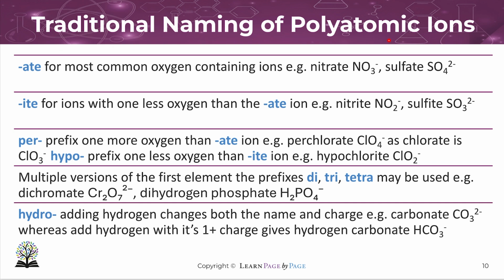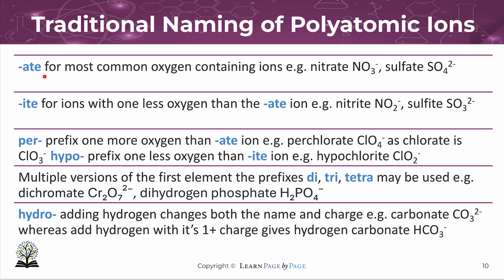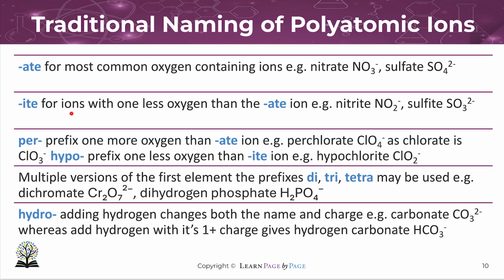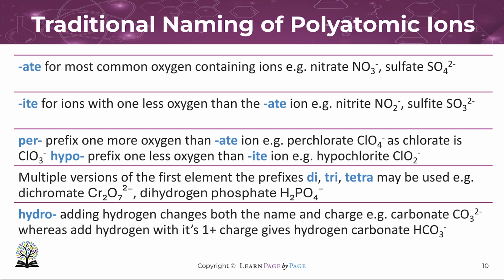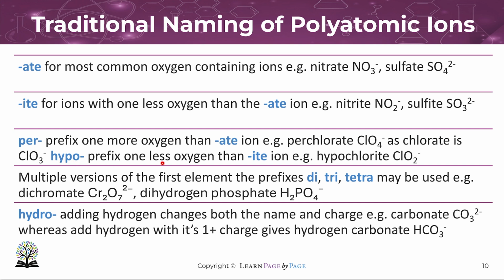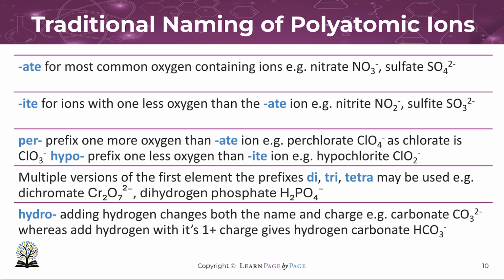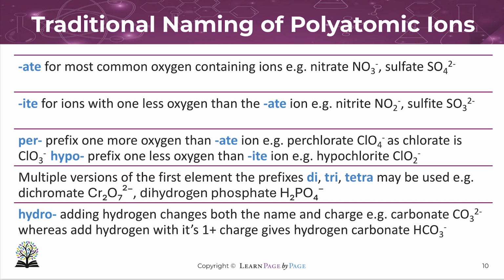Traditional Naming of Polyatomic Ions | Oxyanions Explained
Traditional naming of polyatomic ions is an essential chemistry skill, particularly when dealing with oxyanions. In this video, you’ll learn how oxygen-containing ions are named using the historic system, including the use of -ate for the most common oxyanion, -ite for one fewer oxygen, and the prefixes per- and hypo- for one more or one fewer oxygen respectively. The video also explains how Greek numerical prefixes such as di-, tri-, and tetra- are used when multiple versions of the same central element exist, and how adding hydrogen changes both the name and the charge, for example carbonate becoming hydrogen carbonate. This explanation focuses on traditional nomenclature rather than IUPAC systematic naming and is designed for UK A-Level Chemistry, while remaining fully relevant to IB Chemistry, AP Chemistry, and international exam boards.

Chapter Timestamps
00:00 Traditional Naming of Polyatomic Ions (Oxyanions)
00:30 The -ate Suffix (Most Common Oxyanion)
00:53 The -ite Suffix (One Less Oxygen)
01:22 Per- and Hypo- Prefixes Explained
02:10 Greek Numerical Prefixes (di-, tri-, tetra-)
02:38 Adding Hydrogen to Oxyanions (Name and Charge Change)